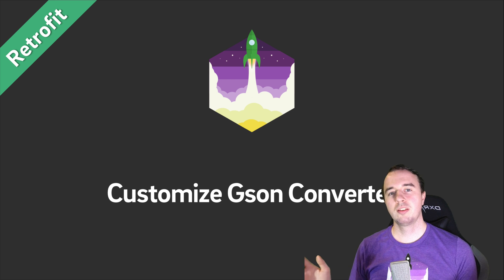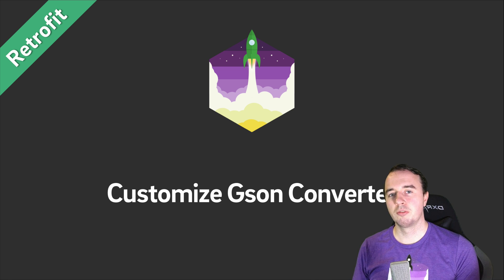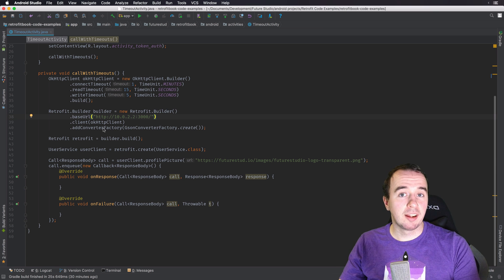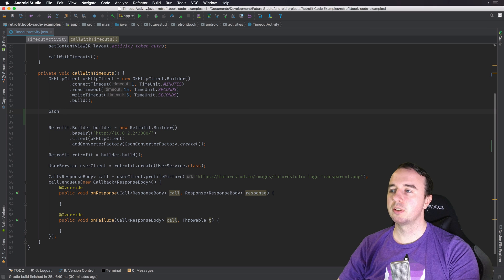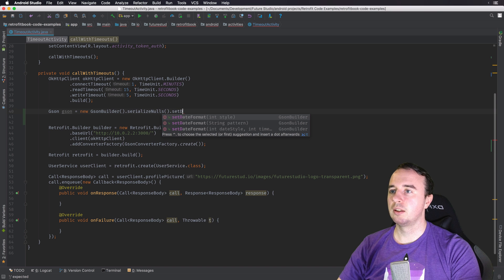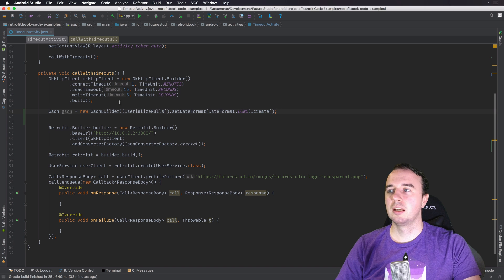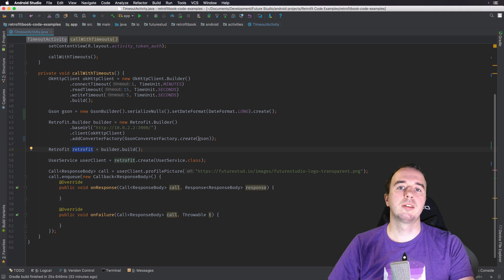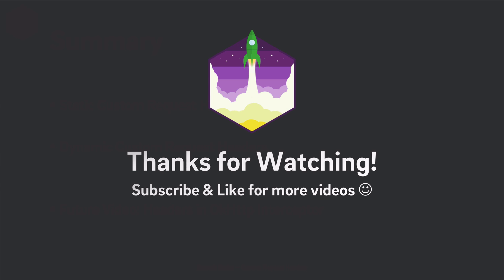Retrofit Tutorial — Customizing Gson Converter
In this video, you'll learn about the integration of the Gson converter and also how to customize the Gson instance Retrofit is using.